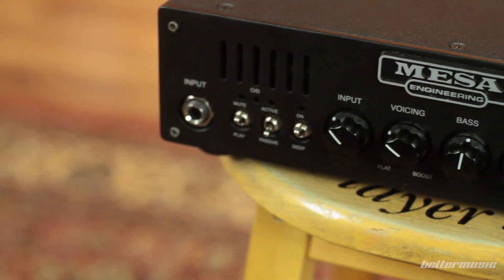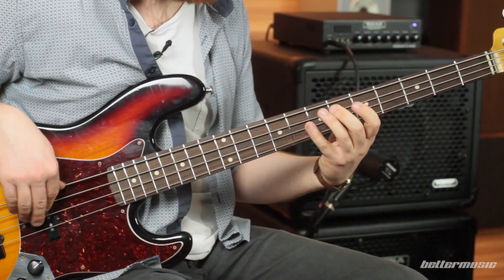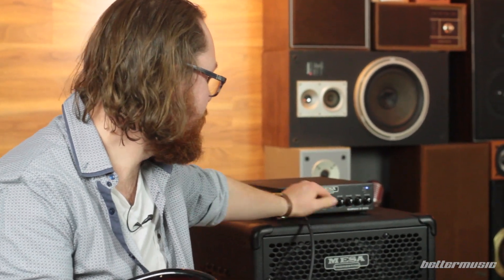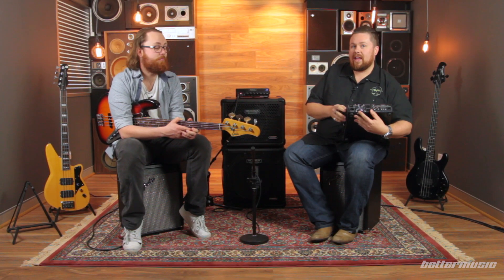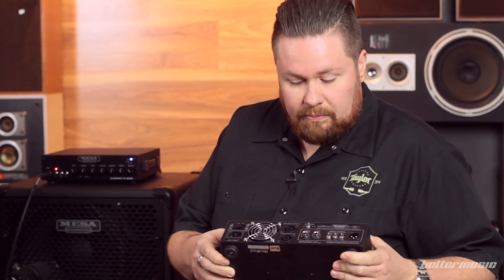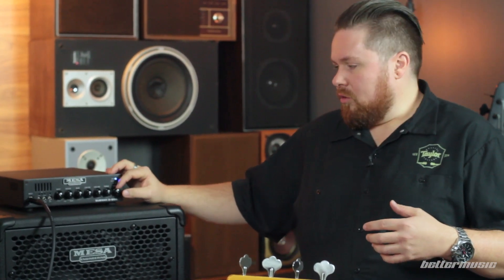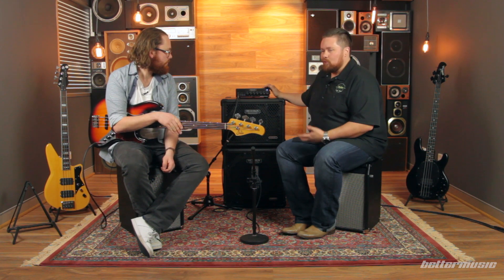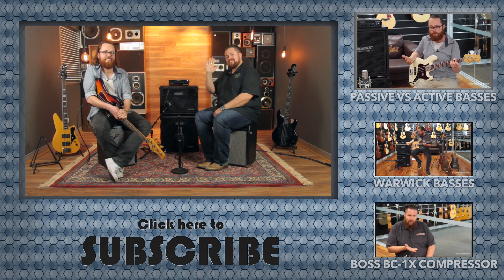Mesa Boogie Subway D-800 Bass Amplifier | Better Music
Noof and Alec demo the new Subway D800 head!